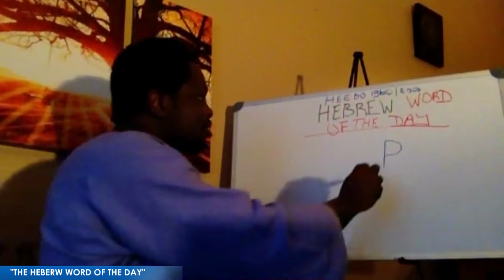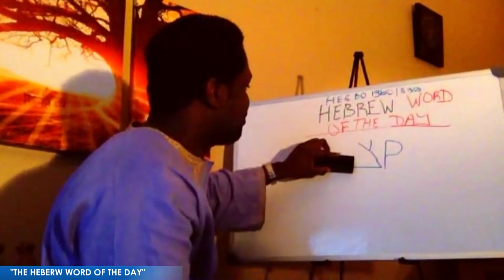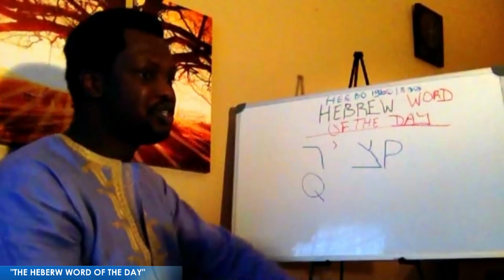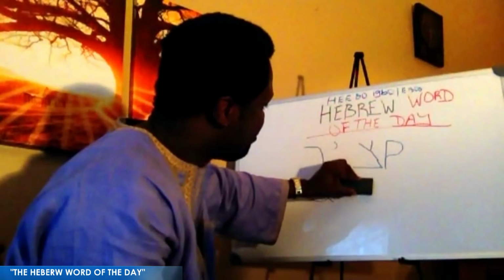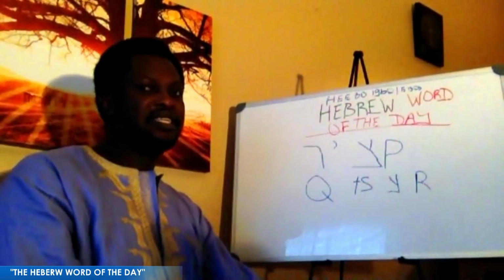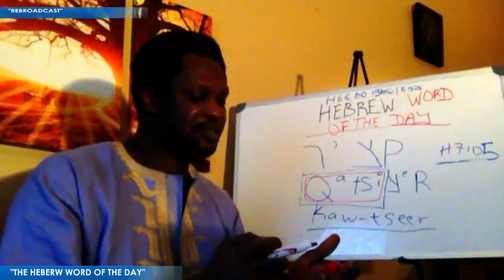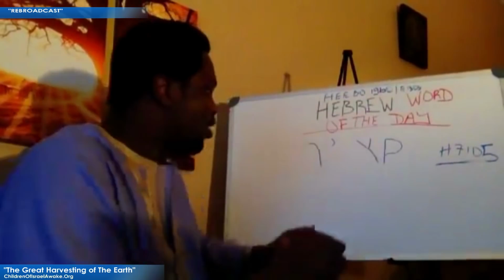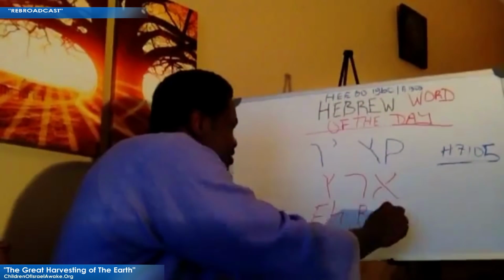Children of Israel: Great Awakening!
"The Me'Shiacha is our LIFE!"